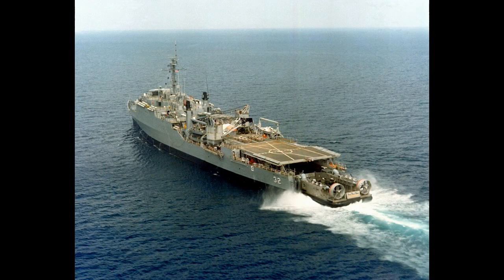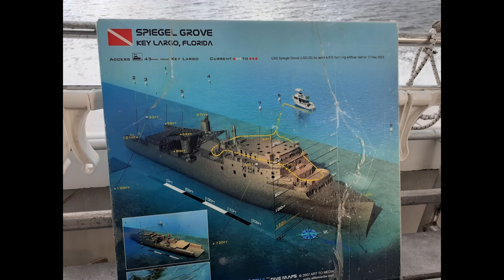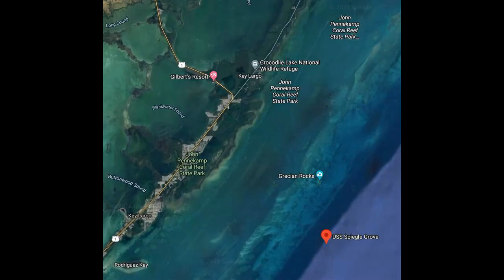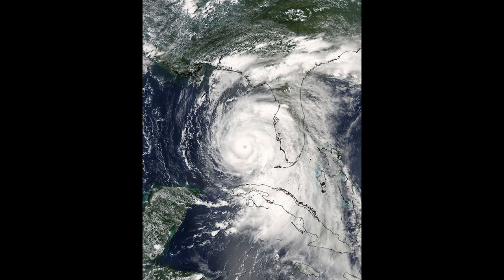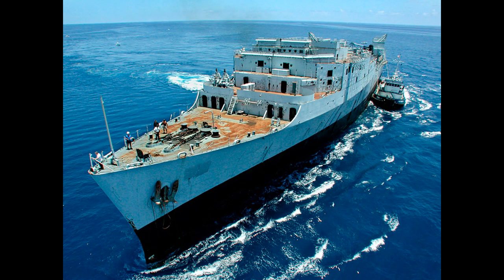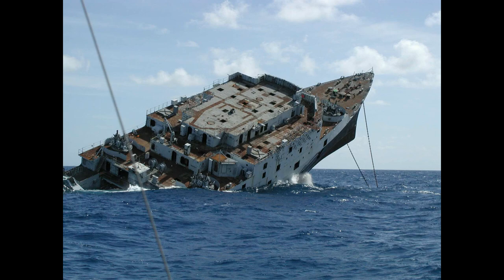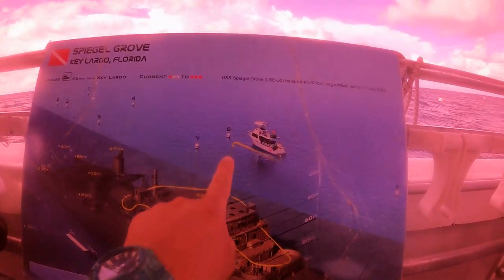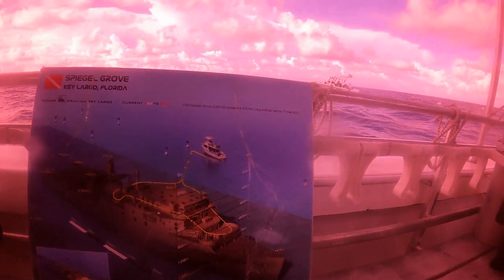USS Spiegel Grove Dive Site, Key Largo Florida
Hello and welcome to another episode of Cooper's Amputee Lifestyle. This episode features a new favorite dive site of mine, The USS Spiegel Grove 6 miles off the coast of Key Largo Florida. This dive site is a must.
To help me continue to grow my content, channel and efforts you can send donations to: